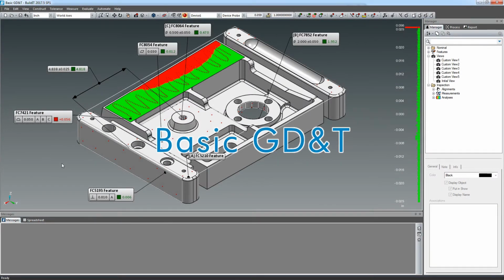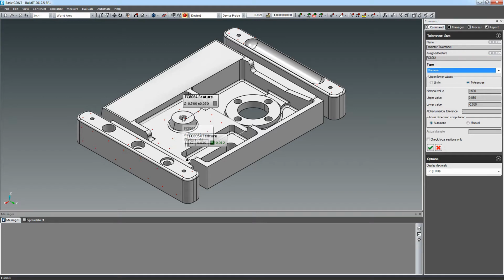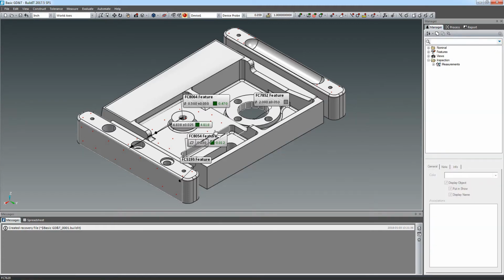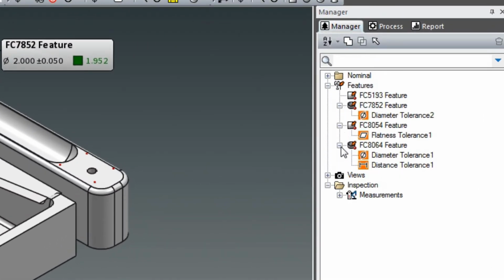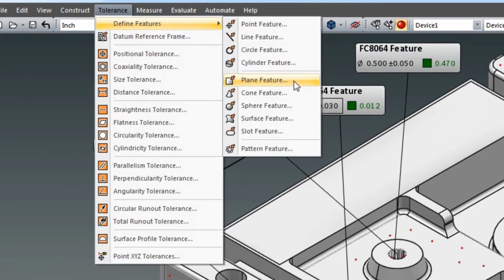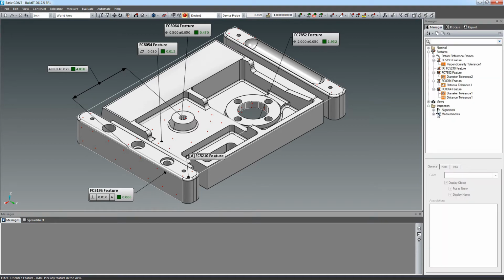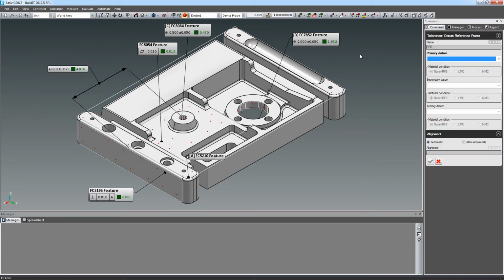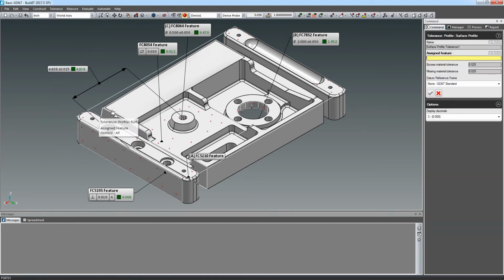Basic GD&T in BuildIT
Learn how to evaluate GD&T tolerances in BuildIT